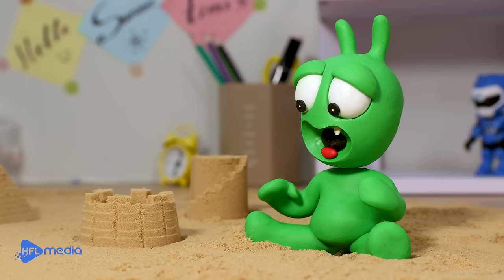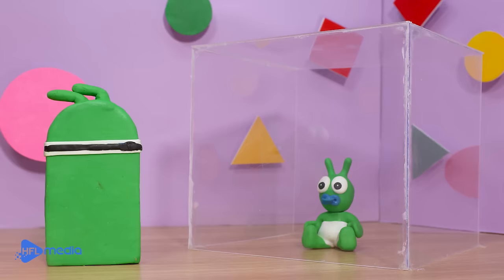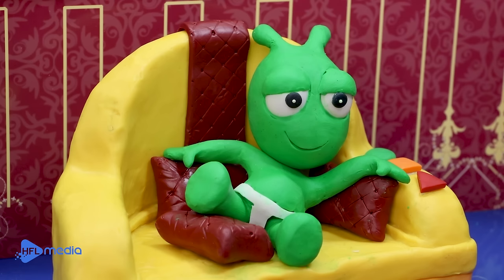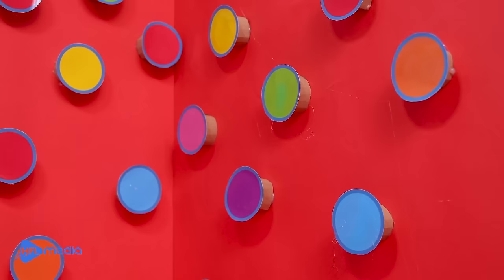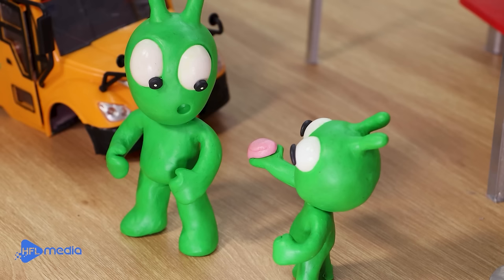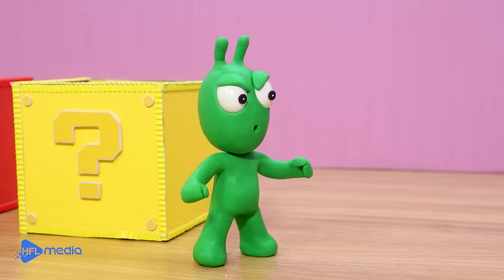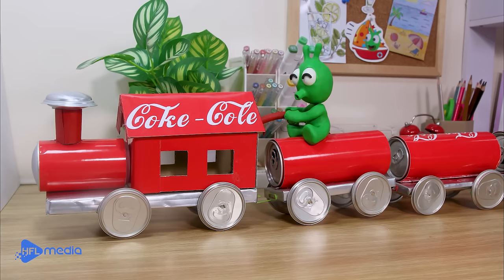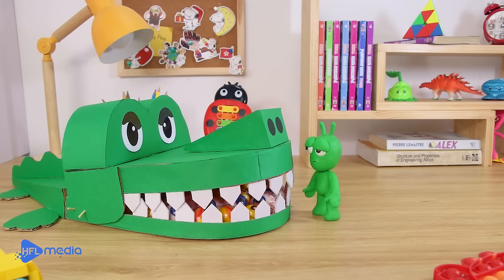Pea Pea Try Emoji Ice Cream Vending Machine - Kid Learning - Pea Pea Cartoon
Pea Pea finds an emoji ice cream vending machine. In this video, Pea Pea engages in a delightful learning experience, exploring the fascinating world of emojis and ice cream. Watch as Pea Pea discovers the various emoji ice cream flavors and shares laughter-filled moments in this animated cartoon adventure designed for kids.
Thank you for your watching! We hope you have a great time with Pea Pea!
Pea Pea Cartoon is part of HFL Media's Stop motion Cartoon content for kids.
HFL Media - A global content creator and digital educational entertainment business unit for children.